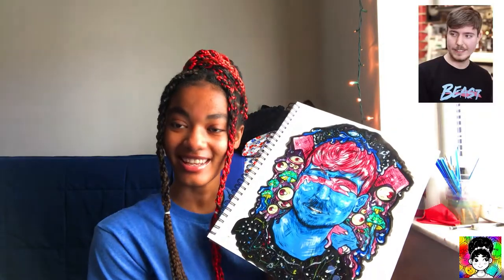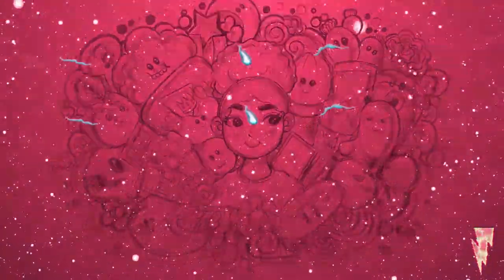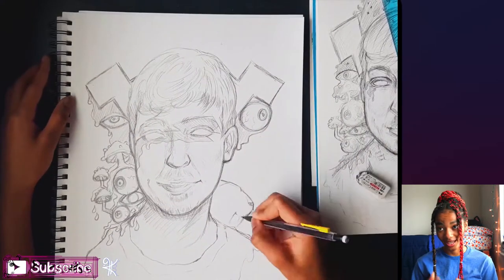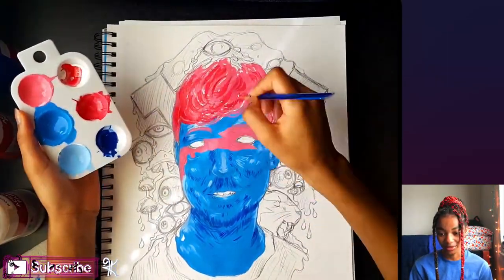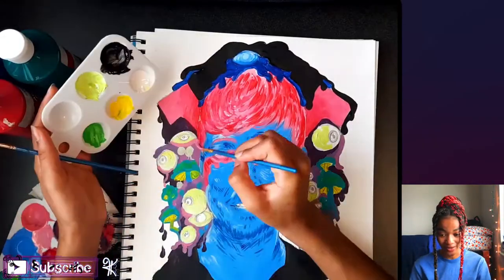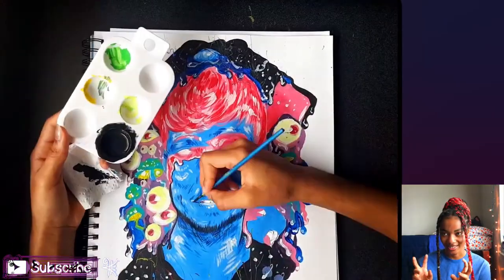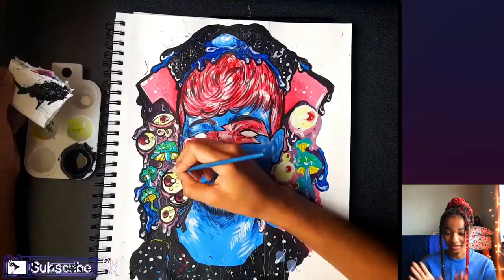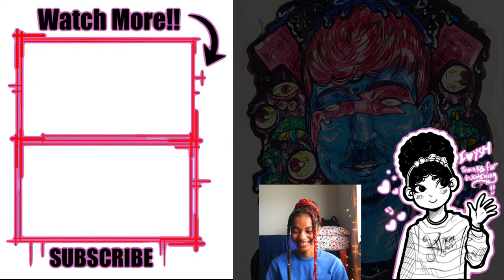MR.BEAST Drawing... into a Mr.Beast Painting//Fanart friday Ep.14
Hi, today I'm painting Mr.Beast in a pop art style;inspired by trippy psychedelic art.I love Mr.Beast as a creator and he's such a lovable person;I appreciate his videos and the other things he and his team does; so today I wanted to create something fabulous!!This video is one of my favorites and I'm so proud of it,the editing and everything else.Finals are coming up and atm I'm doing my best to continue making videos and more content.I hope you all enjoy this and come back for more.

-Supplies used-
Pencil,Eraser
Acrylic paint(Red,Blue,Yellow,Green,Black ,White)
Palette
Water
Various Paintbrushes
Paper towel
Gloss varnish
Edited by me with adobe after effects (AE)
-Timestamps-
0:00 Intro/Supplies
1:10 Sketch
2:17 Painting Face
2:58 Painting Background
4:00 Highlights
4:17 Lines
5:59 Varnish
6:08 Outro
Bye-Bye-